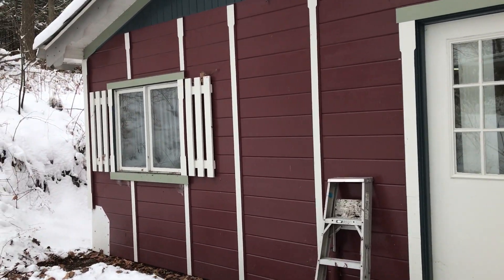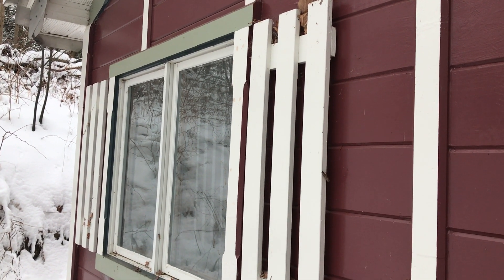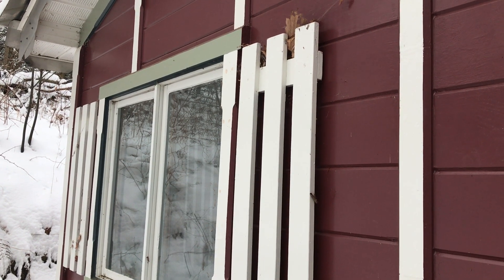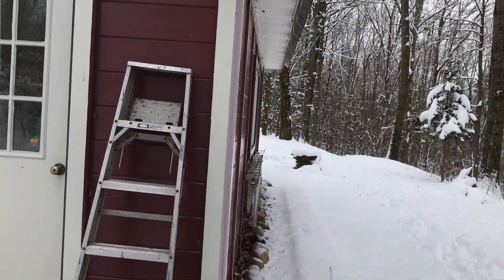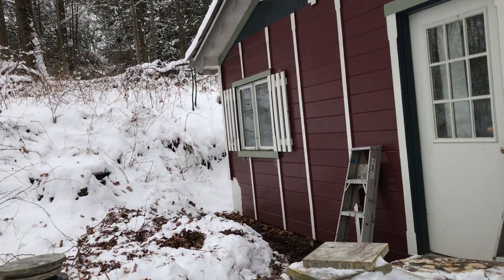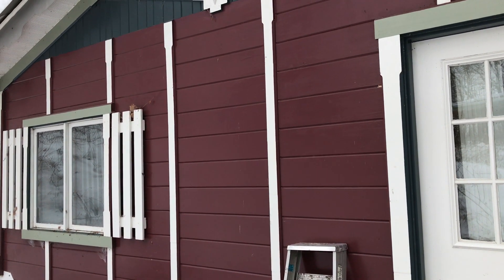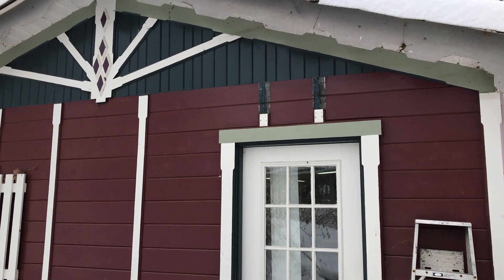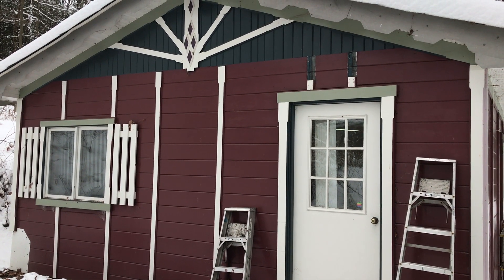Woodshop Portico 4 Plan Change ... Zehr Escape, Athens PA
From playlist "Zehr Escape, Athens PA - Woodshop Exterior"@victorianestate